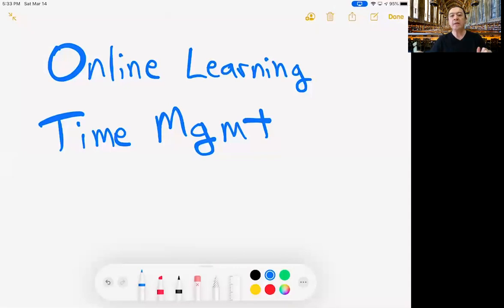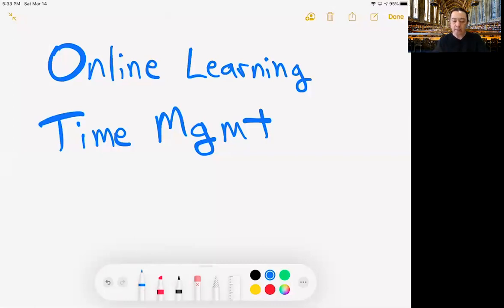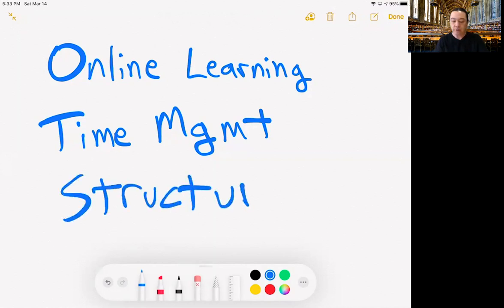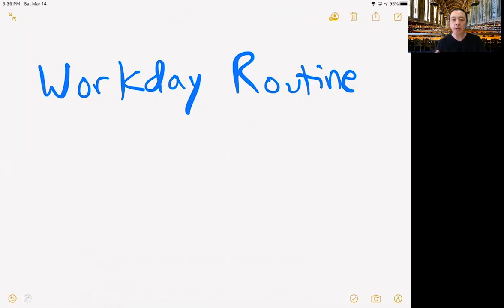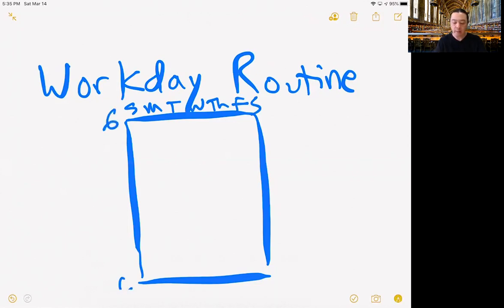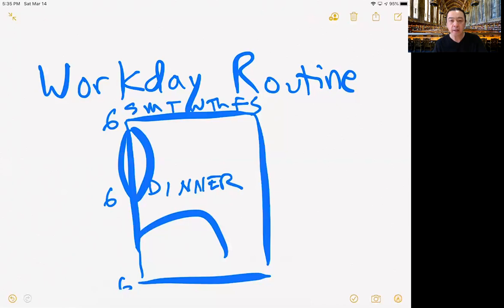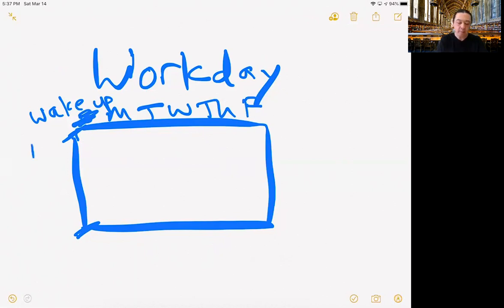Time Management for Online Learning, Part 1, Workday Structure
The Learning Strategies Center at Cornell University presents: "Time Management for Online Learning, Part 1, Workday Structure"